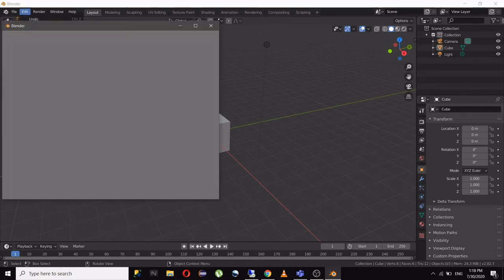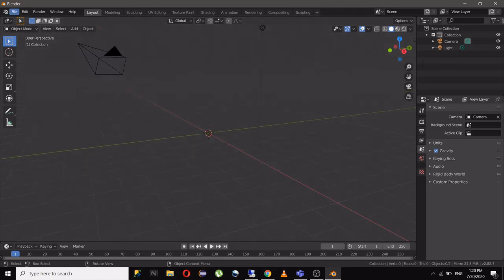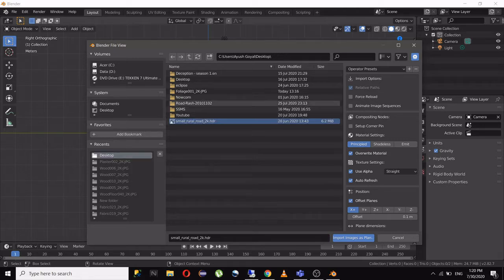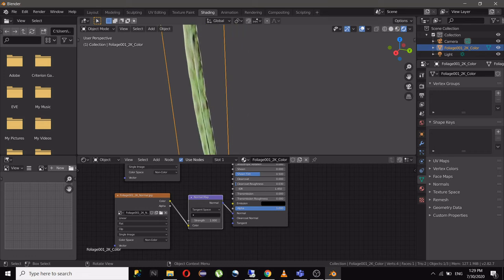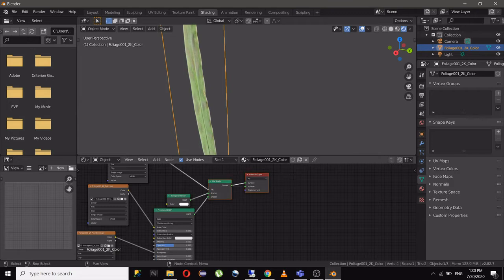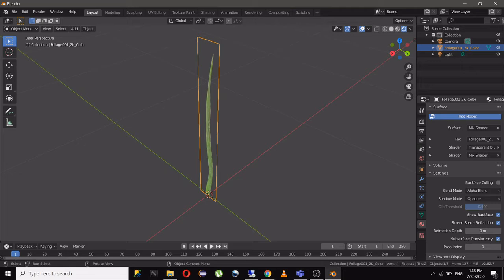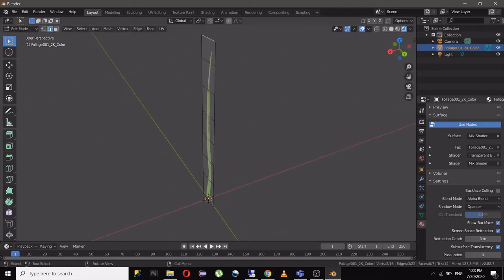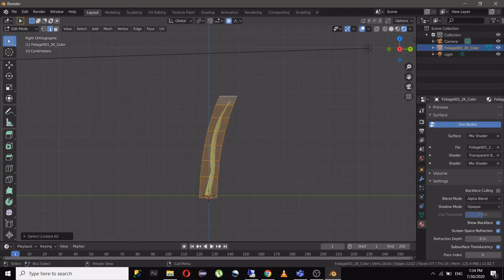MAKING GRASS IN BLENDER 2.8 | EASY BLENDER TUTORIALS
In this video tutorial, I have made grass using blender 2.8. It's an easy tutorial but let me know what you guys think in the comments section below.